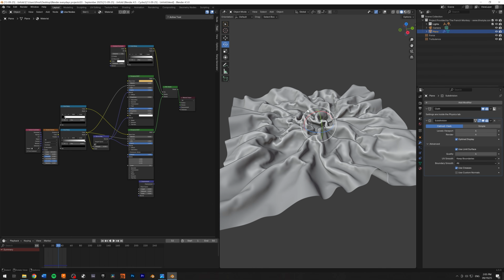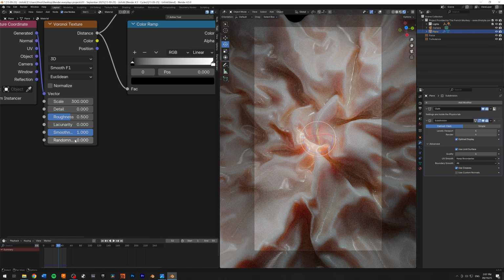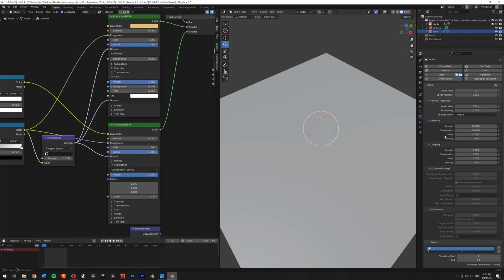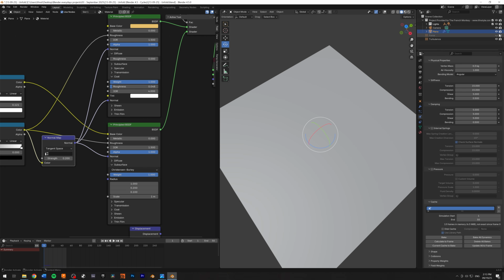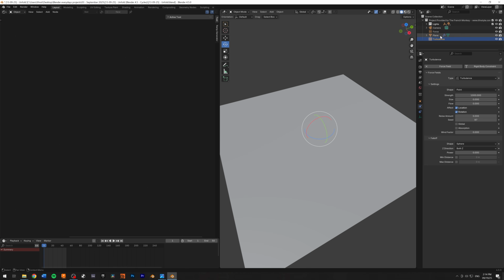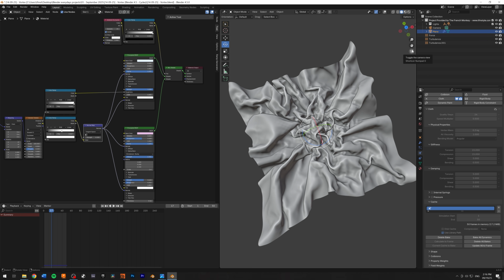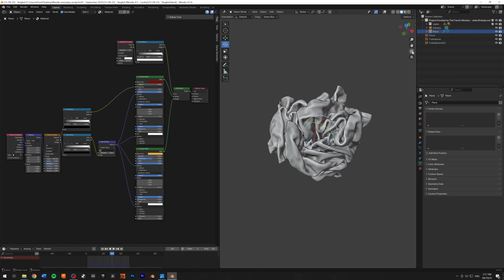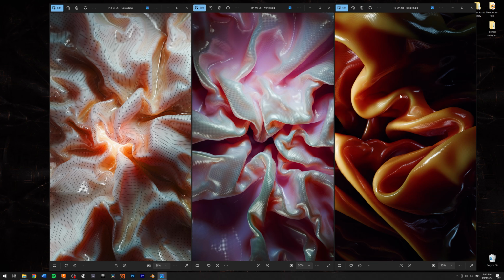Cloth Simulation Series - Free Blender Projects - BBTS 25